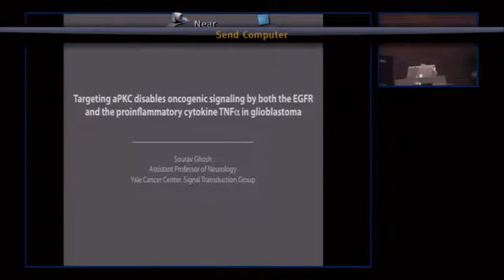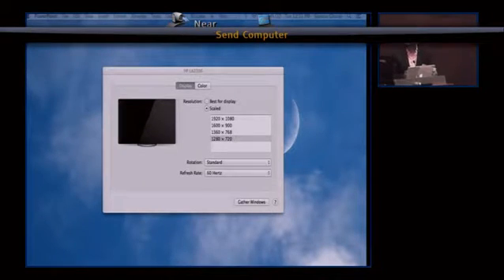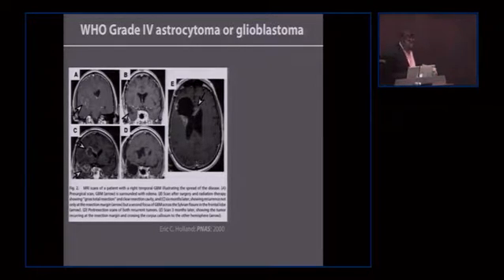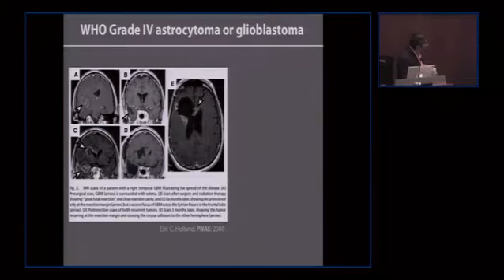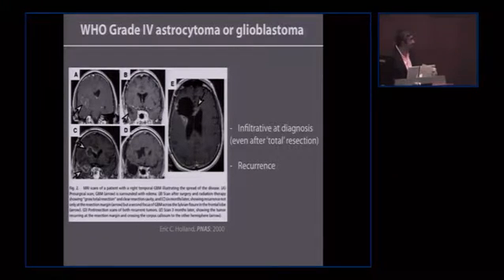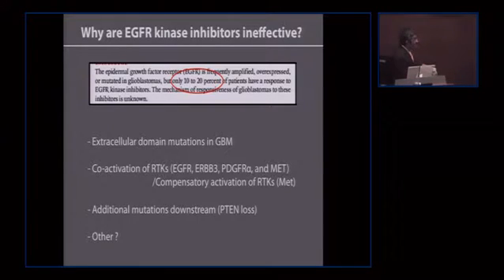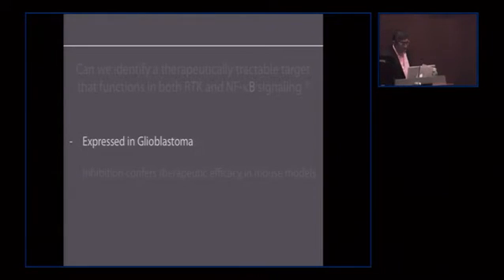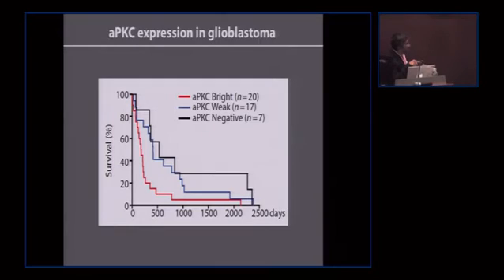Targeting aPKC Diables Oncogenic Signaling by both the EGFR and the Proinflammatory Cytokine TNFa in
September 16, 2014: Sourav Ghosh, PhD